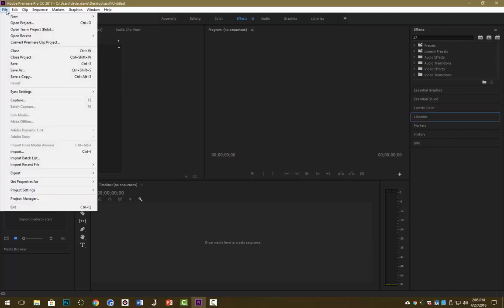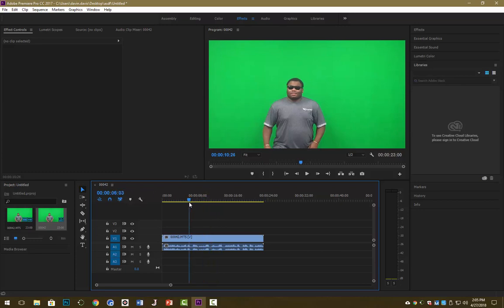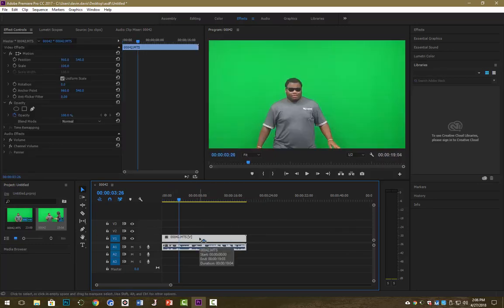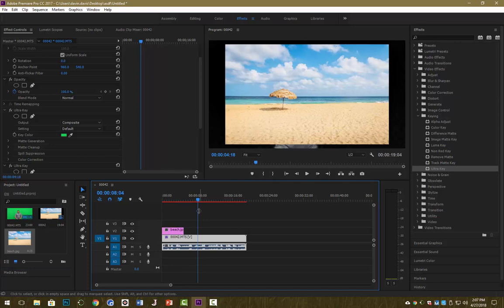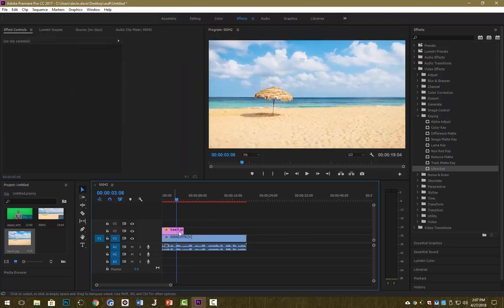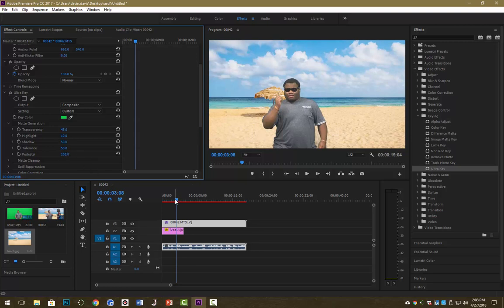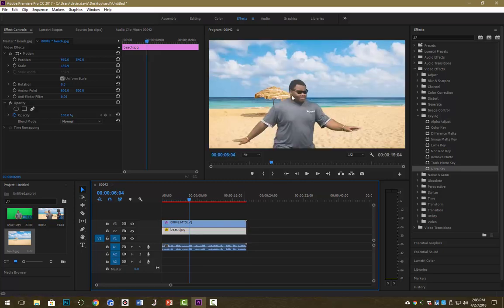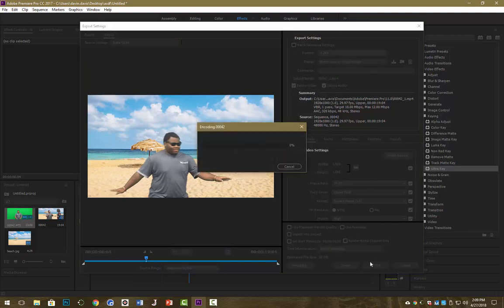Easy Green Screen Using Premiere Pro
Quick editing for BIM class.